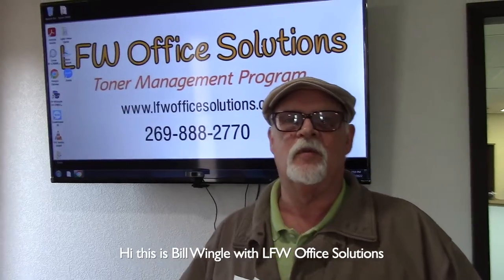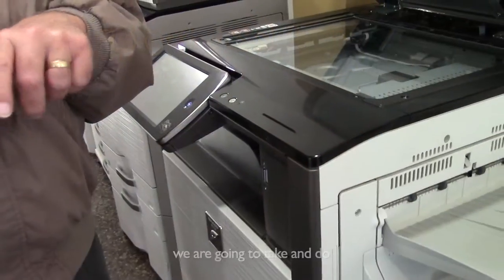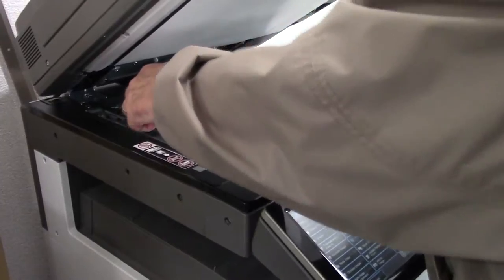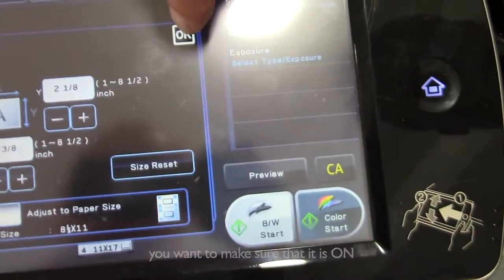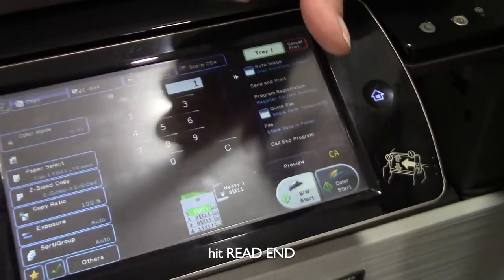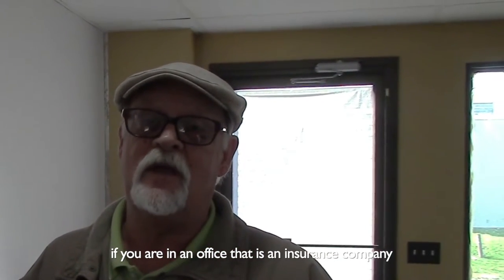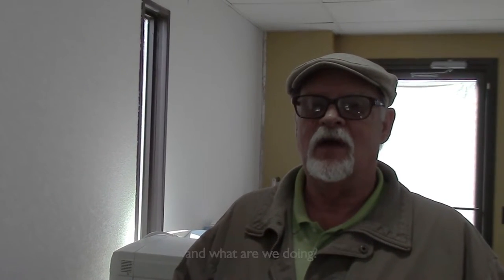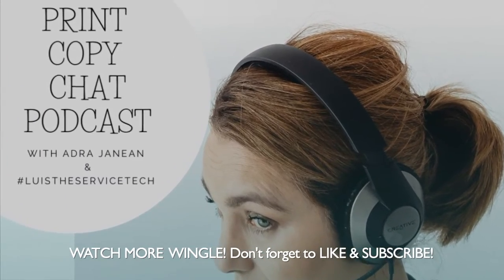How To Use The Card Shot Feature On A Copier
Find out how to print ID's front and back on one piece of paper. Bill Wingle, owner of LFW Office Solutions demonstrates step by step how to upload an image front and back onto one sheet of paper. Using less paper in the workplace helps reduce waste.